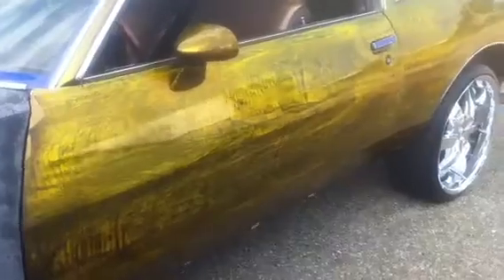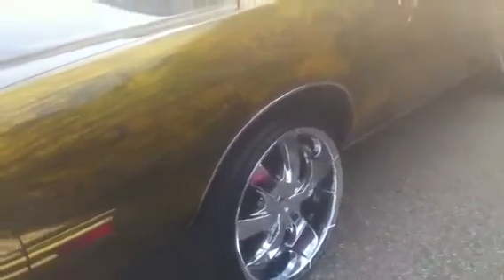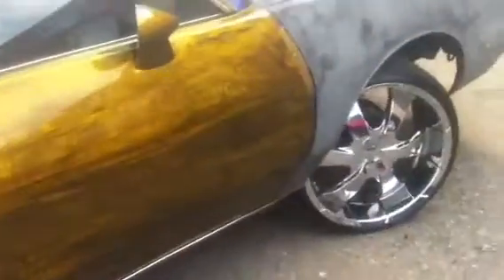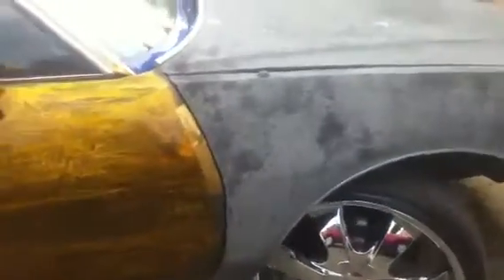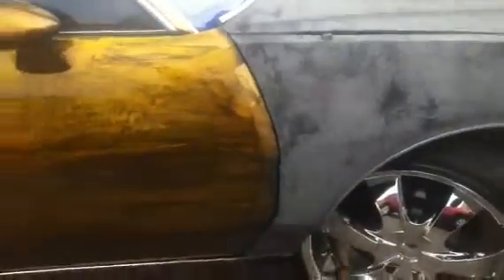696 snake skin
Custom paint